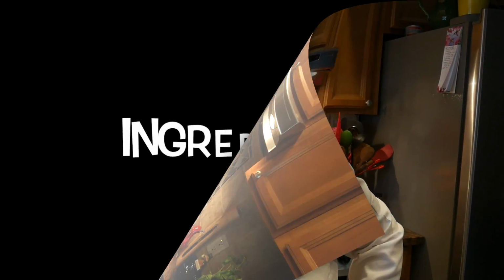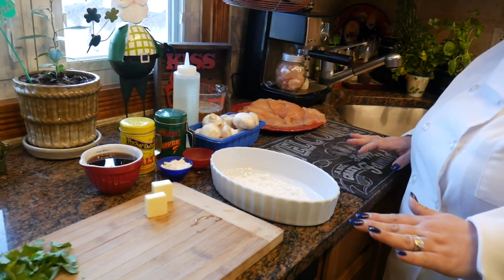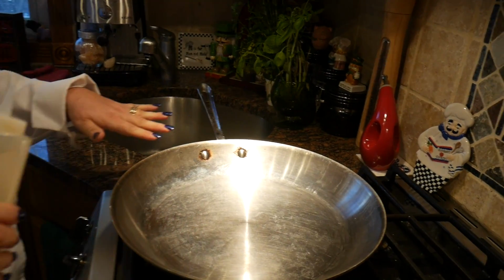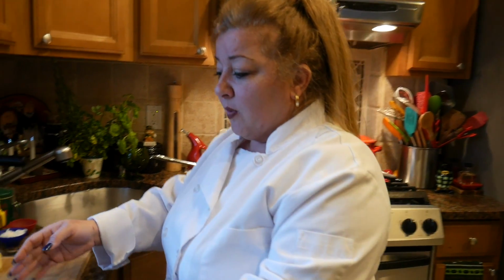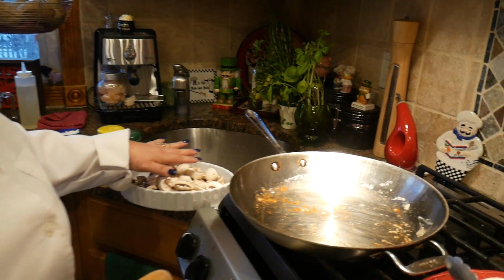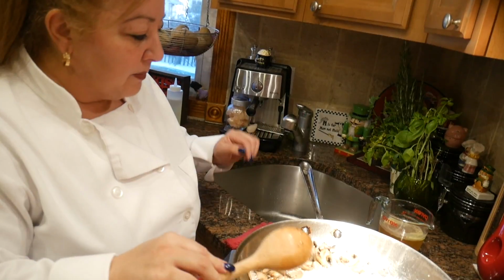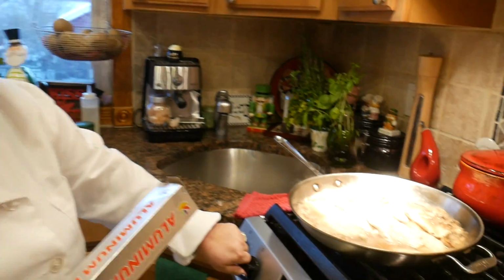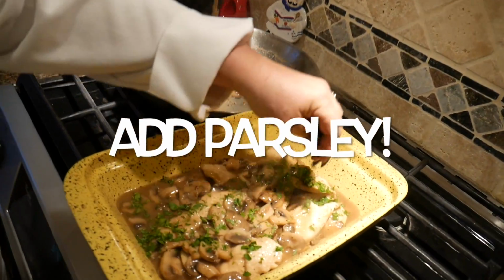Chicken Marsala Recipe! | Wife with a Knife in the Kitchen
Here's my Chicken Marsala recipe! I hope you all enjoy! Xo